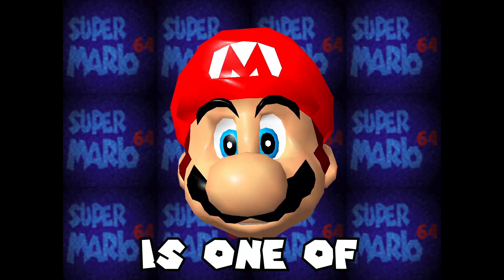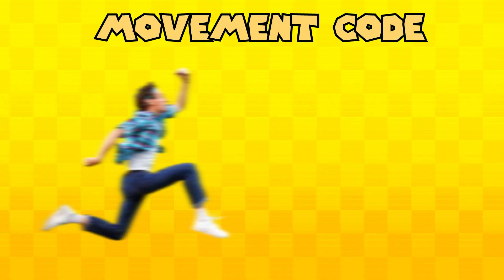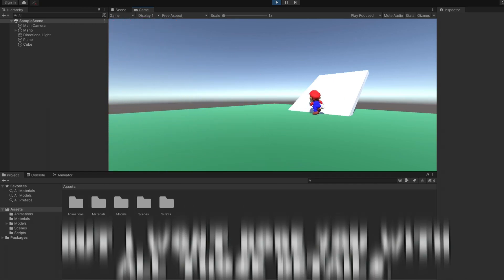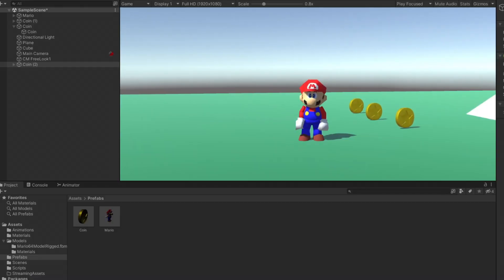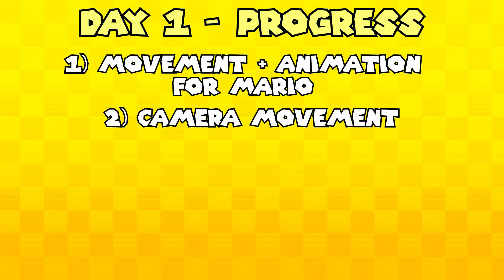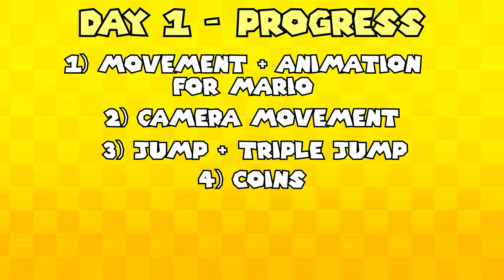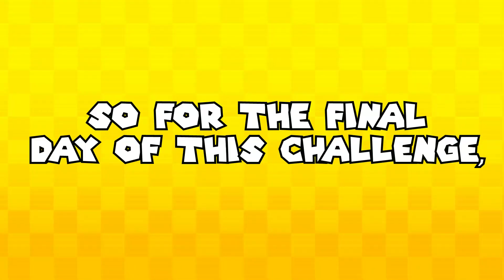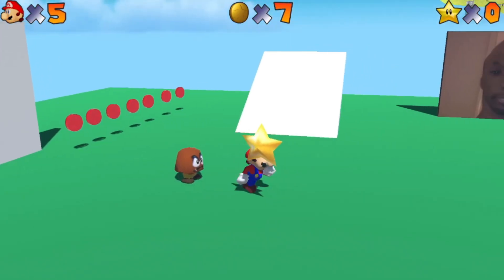I Made Super Mario 64 In 64 Hours! - Unity Devlog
I Made Mario 64 In 64 Hours! - Unity Devlog
In this video, I show you how I made Mario 64 in 64 hours using the Unity engine! This was a really fun Unity challenge and I'm really happy with how it turned out. If you're interested in game development or just want to see a pretty fun Unity game made in a short amount of time, be sure to check out this video!
🎮Check the game out here!🎮
📱Socials📱
🖥️Timestamps🖥️
0:00 Intro
0:24 Day 1
5:19 Day 2
7:39 Day 3
9:13 Conclusion